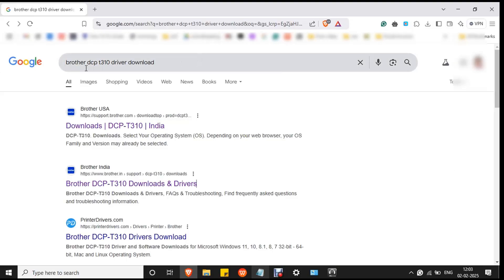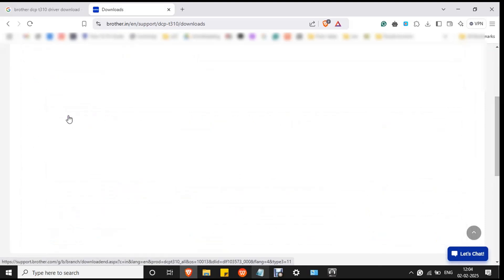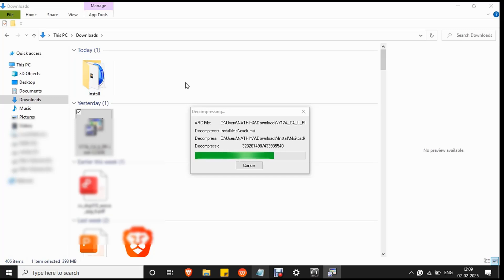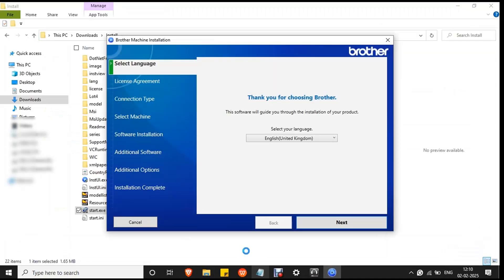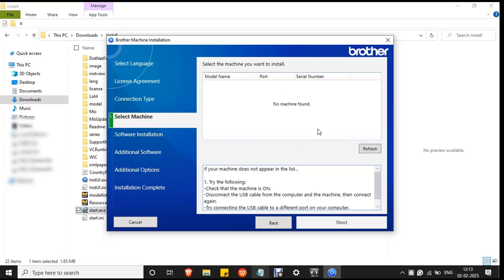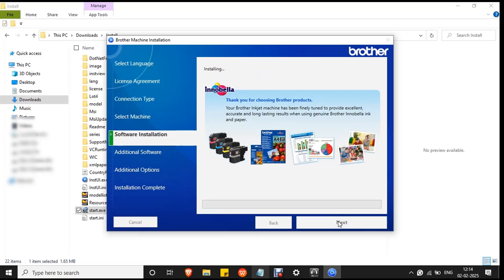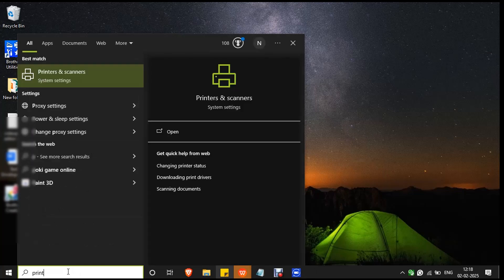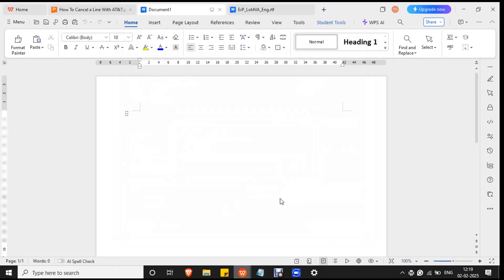Brother DCP T310 How To Download And Install Drivers In Laptop PC Windows 11/10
In this informative video, we provide a comprehensive guide on how to download and install the necessary drivers for the Brother DCP T310 printer on your Windows 11 or 10 laptop or PC. Follow our step-by-step instructions to ensure a smooth installation process, enabling you to utilize your printer's full capabilities. Whether you are a beginner or an experienced user, this tutorial will help you navigate the installation with ease.

Step 1 : 00:12 Download Software
Step 2 : 02:00 Install the software
Step 3 : 04:34 Add Printer